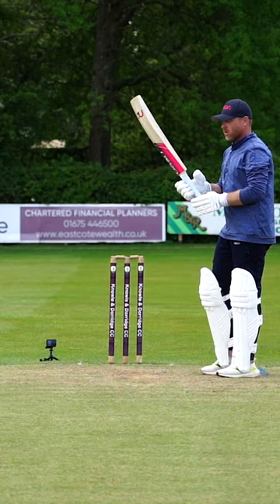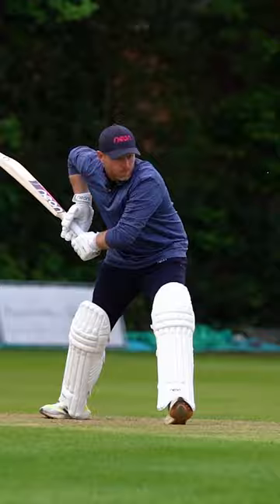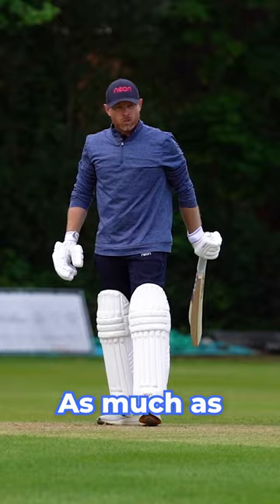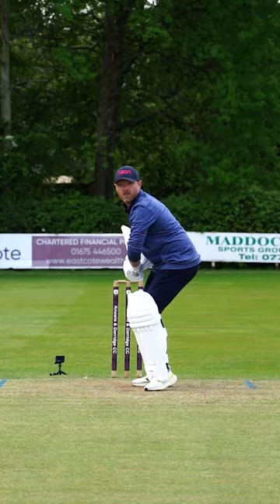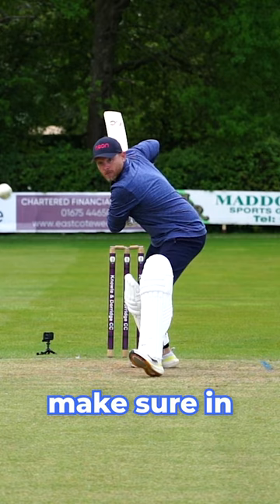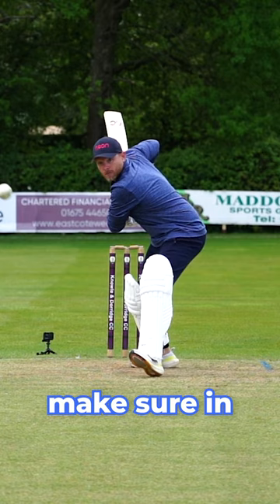Ian Bell's cover drive is world class! 🤩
How good is Ian Bell's Cover drive?!

About Cricket District:

At Cricket District, we celebrate the culture that surrounds cricket. From village cricket heroes to interviews with the biggest names in the sport, we’ve got you covered. We aim to keep you entertained with the latest news, views and stories and help grow the sport we love through the power of social media. Get involved!